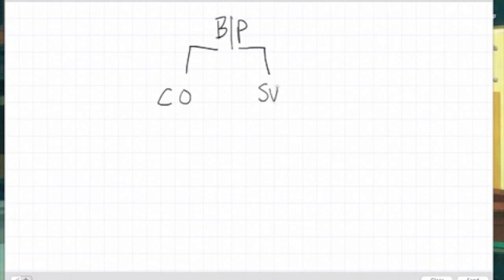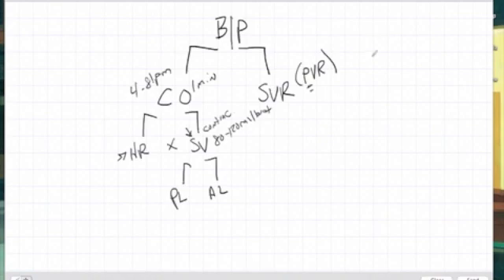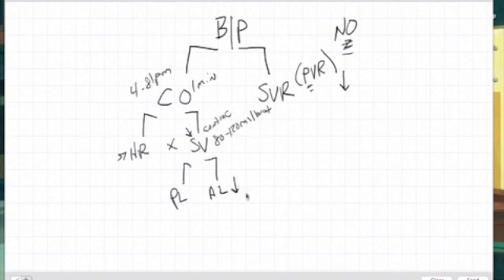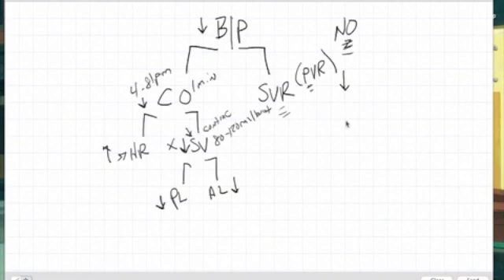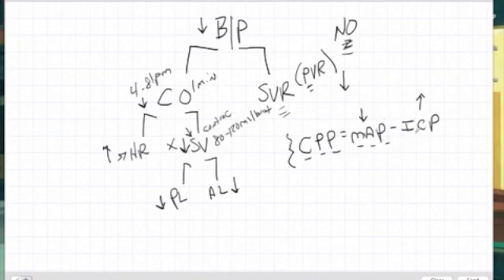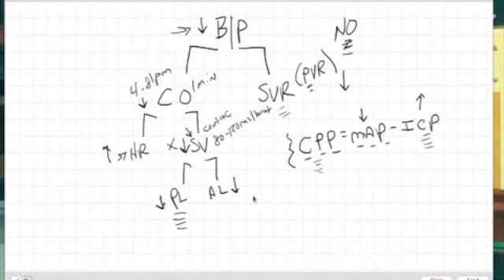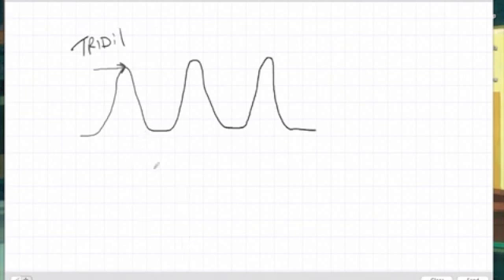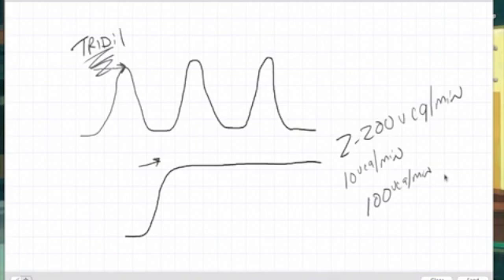Nitroglycerin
Little lecture on Nitroglycerin